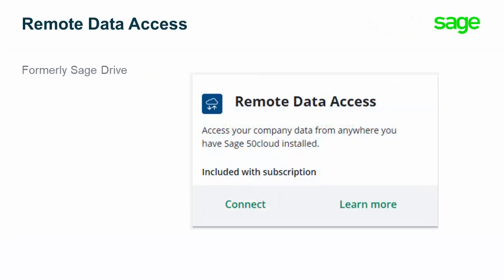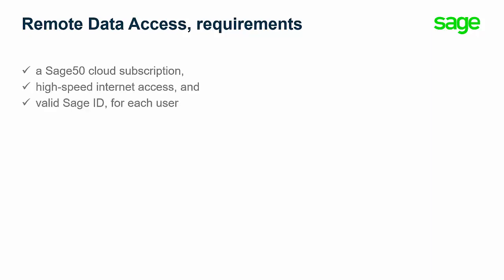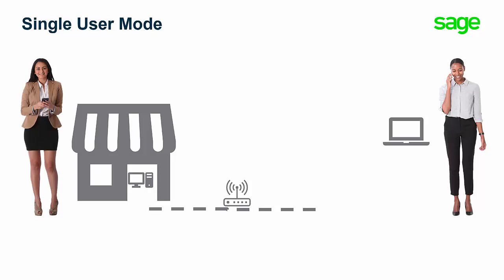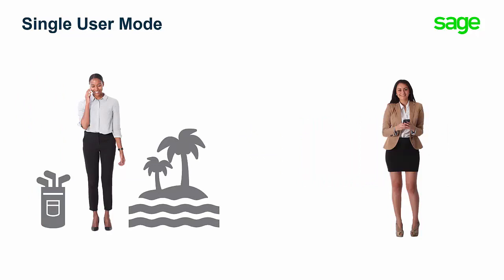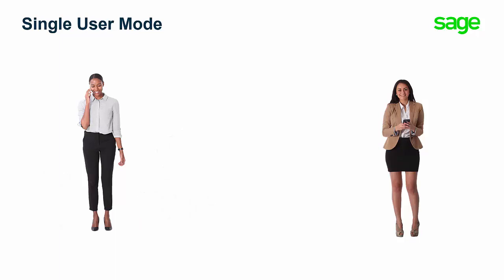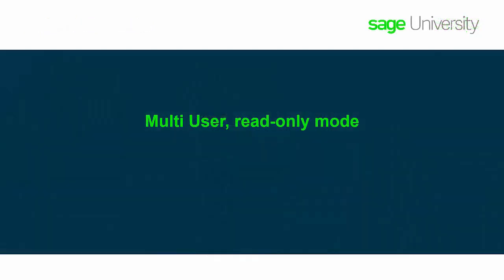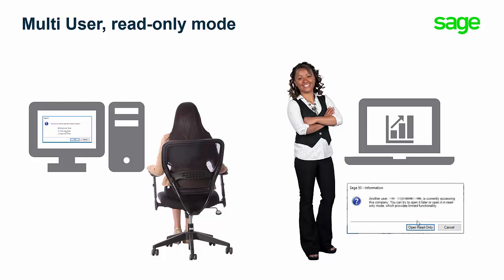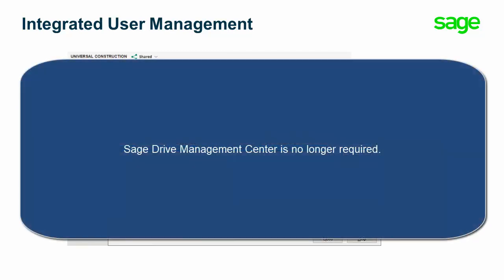Sage 50 Accounting - Canadian Edition 2020.2: Multi User, Remote Data Access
This video will introduce you to: Multi User, Remote Data Access (formerly Sage Drive), in 2020.2